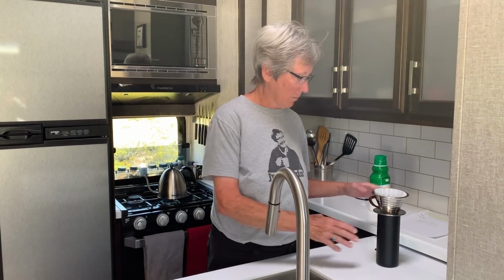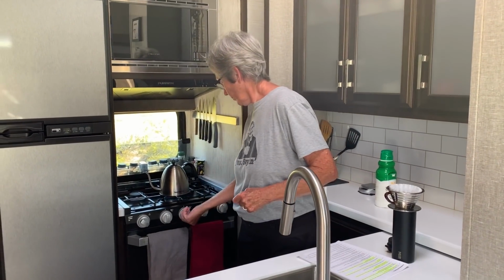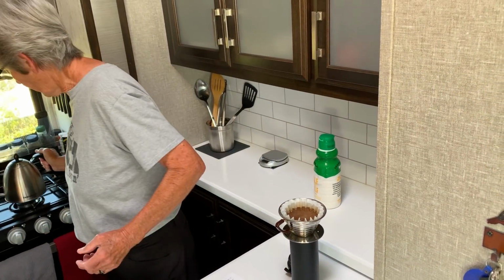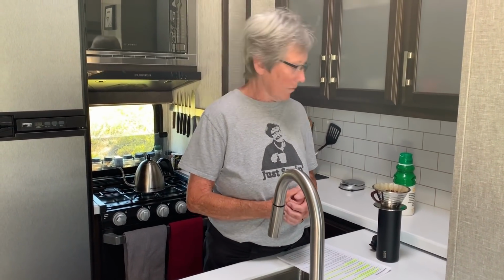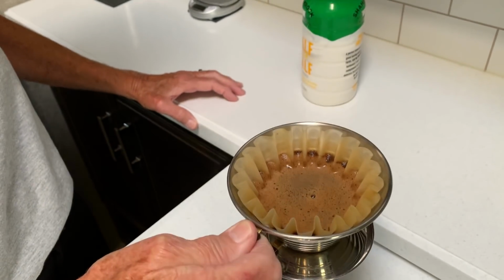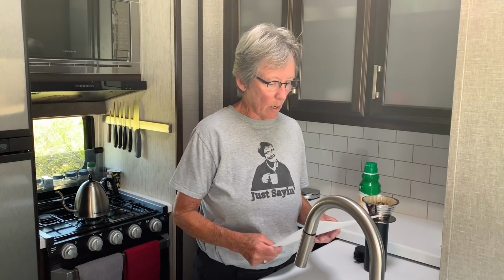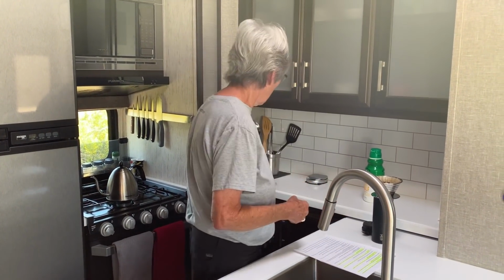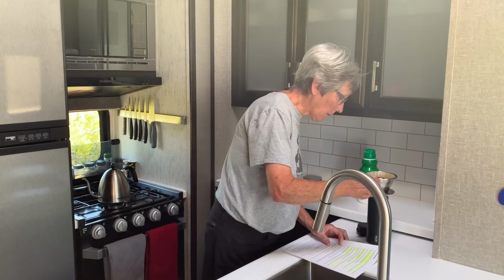Good Morning Gail | SCG at Home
Gail's back with a 2020 at-home edition of Good Morning Gail!